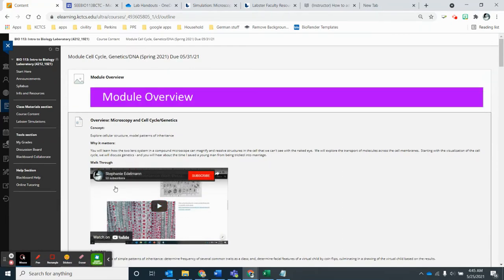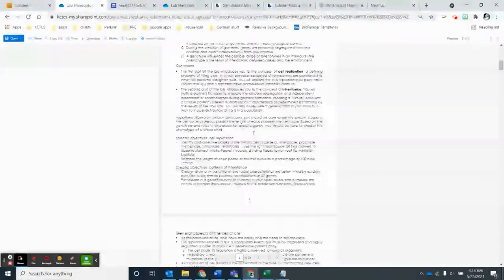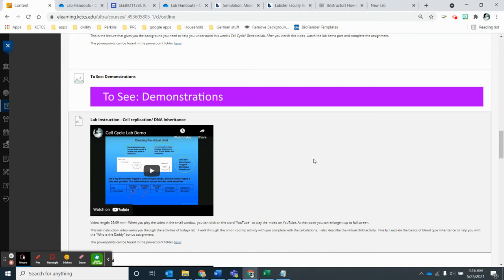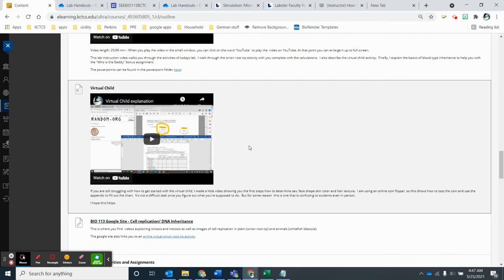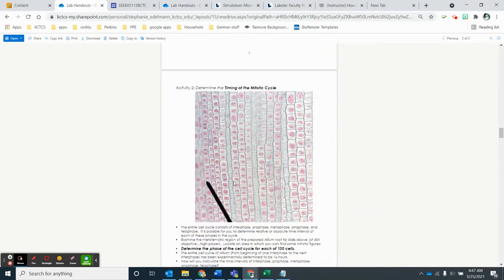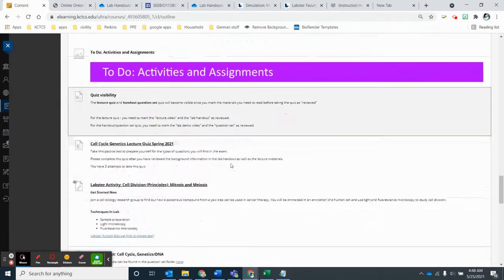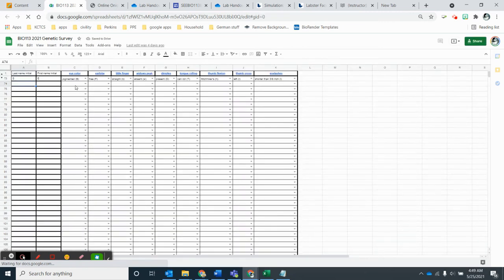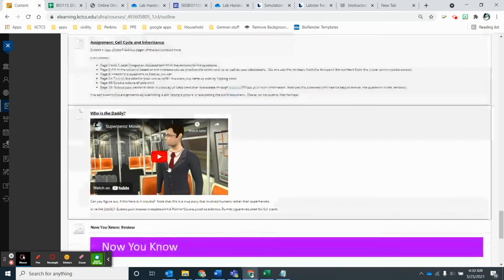BIO 113 SU2021 Walk-through - Cell Cycle - Genetics Lab